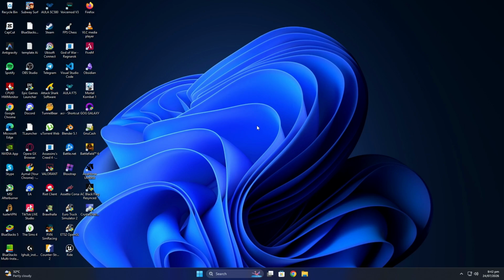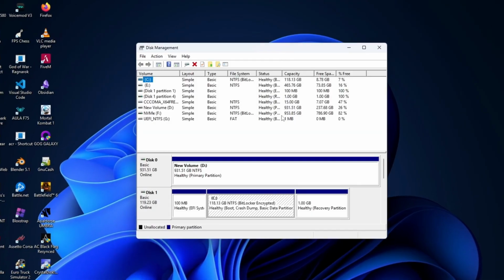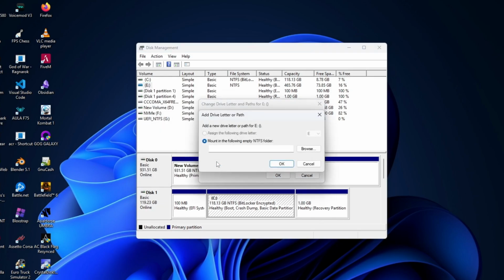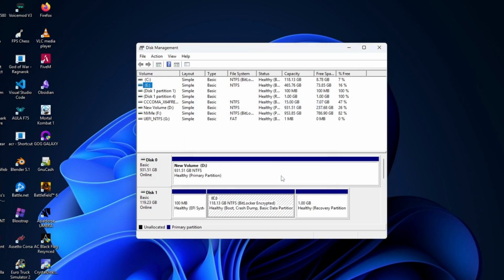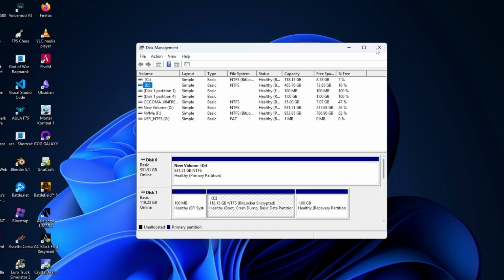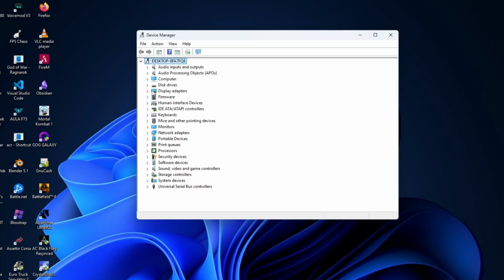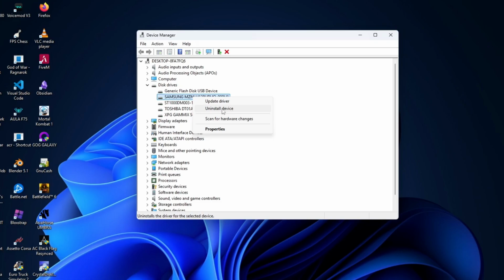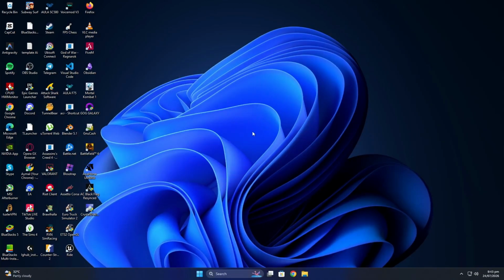Drive Not Detected? Fix External Hard Drive Not Showing Up Windows 11 Full Guide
Is your portable storage failing to appear on your desktop? When an external hard drive refuses to show up in File Explorer, it can make accessing your backed-up files and media a stressful experience. This Full Guide walks you through effective troubleshooting methods to detect and mount your drive. Learn how to assign a drive letter in Disk Management, update missing storage drivers, and safely resolve connection errors to get your external drive working seamlessly on Windows 11.

🔐 Secure Your Online Activity with NordVPN:

30-day money-back guarantee
Starting at just €3.09/month (instead of €11.59)!